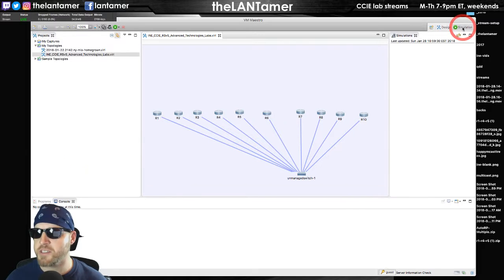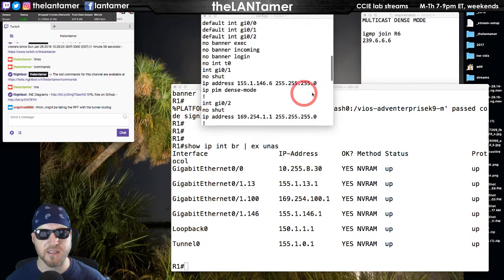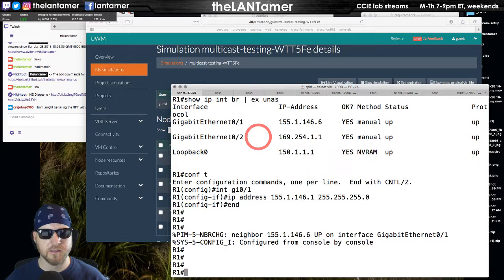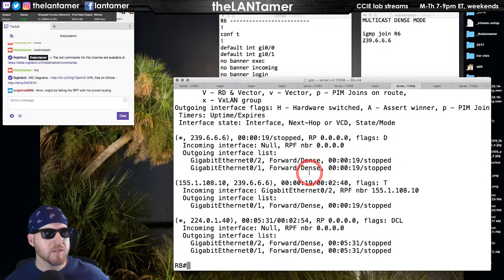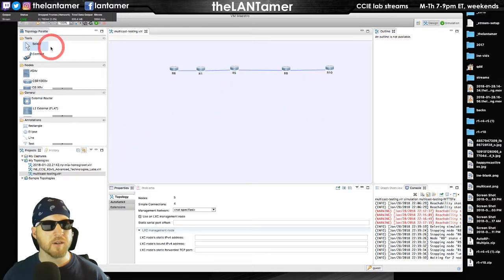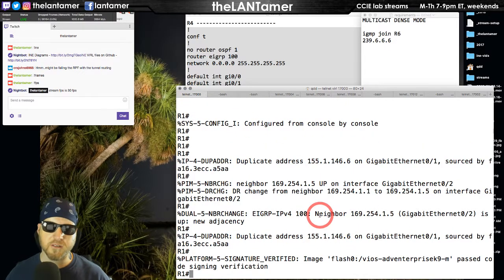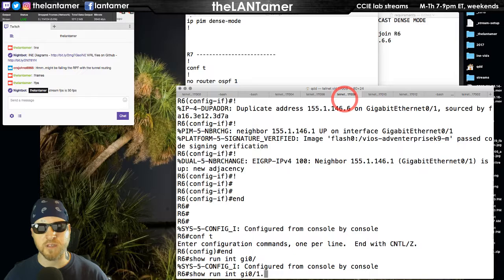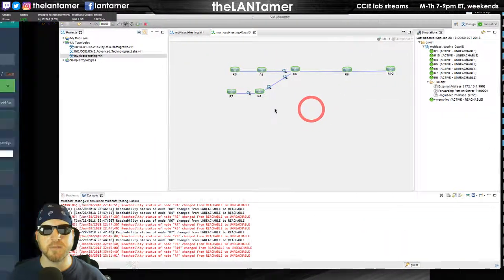day 144 - IGMP GhostBusters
:: VLOG TOPICS ::
Building my own Multicast lab to figure out IGMP

:: MEAT CHUNKS (links OTD) ::

::WHIP CRACKING (labs)::
IGMP packet tracing